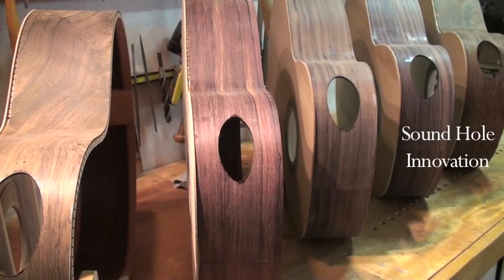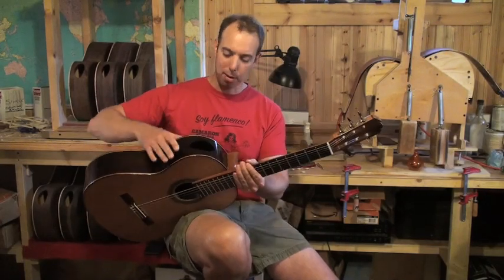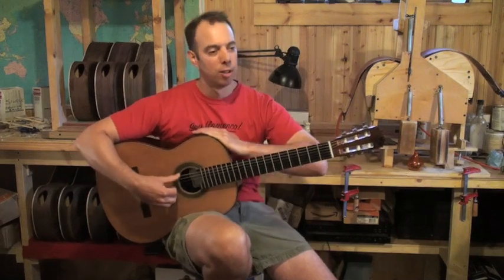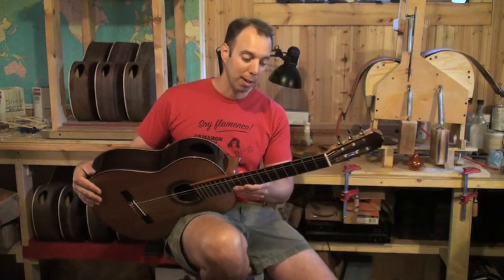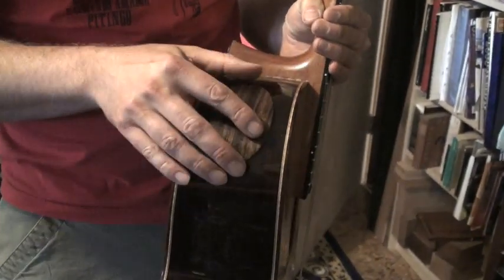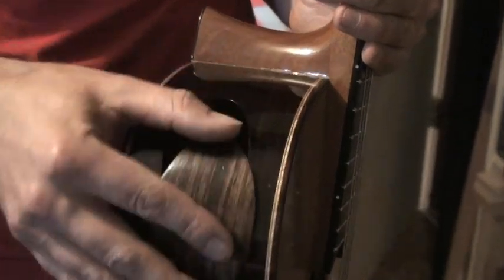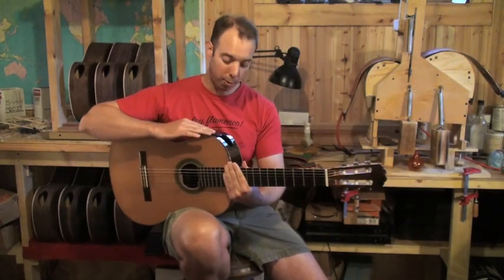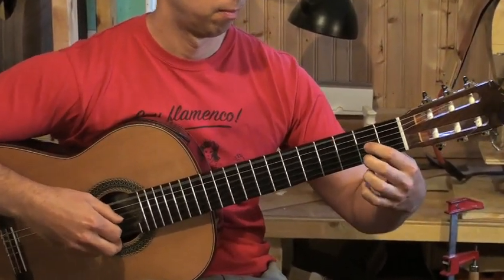Sound Hole, Excerpt from "At The Heart Is The Guitar"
This is an excerpt from the documentary, "At the Heart is the Guitar," by Sky Sabin regarding sound hole innovations by luthier Stephan Connor